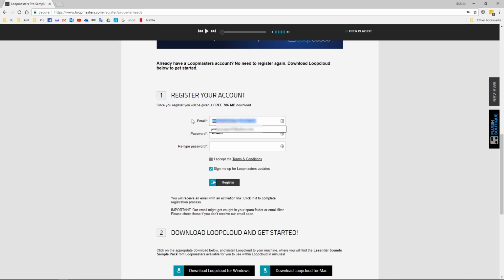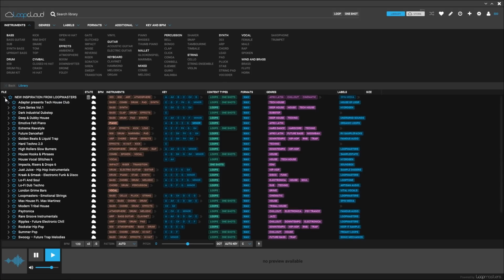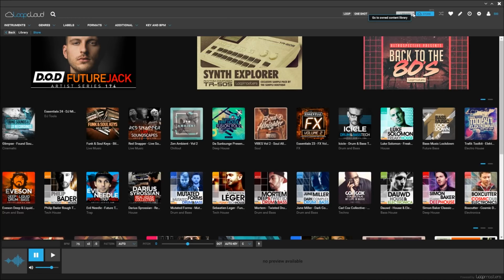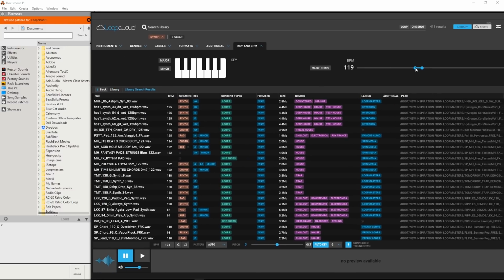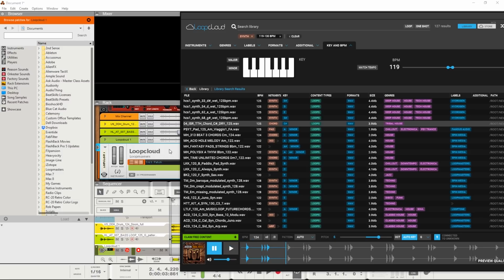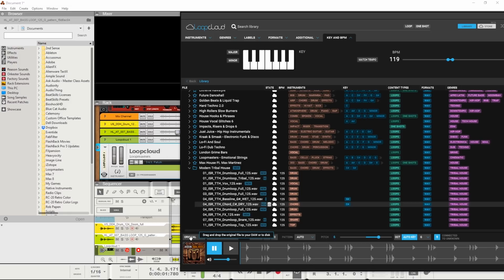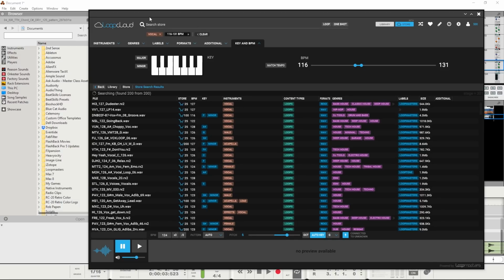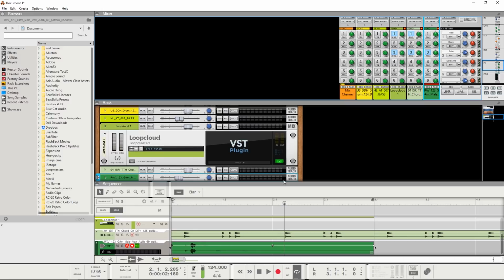Loopcloud | Loopmasters | Reason | Propellerhead